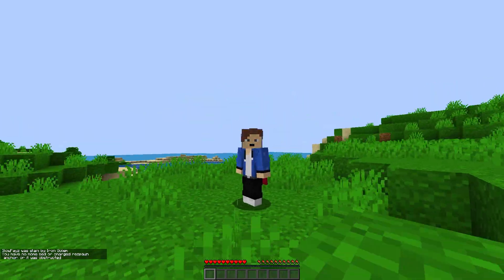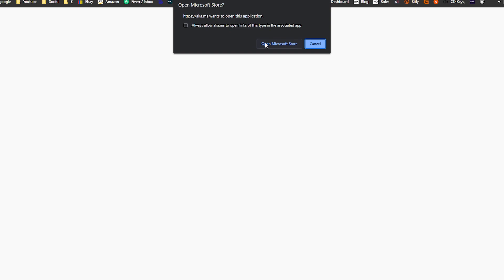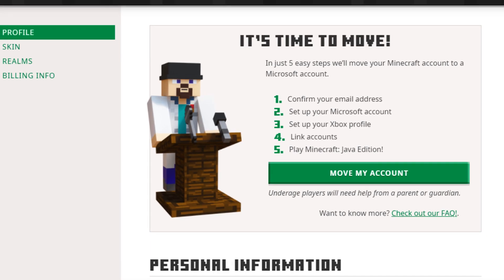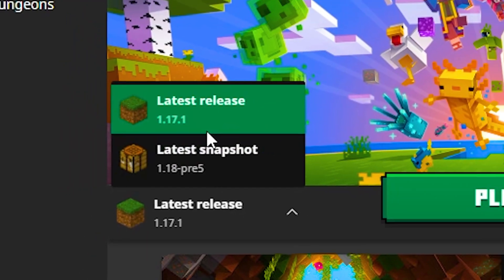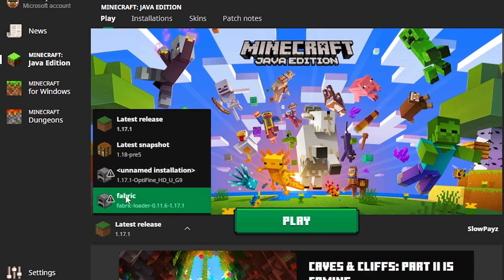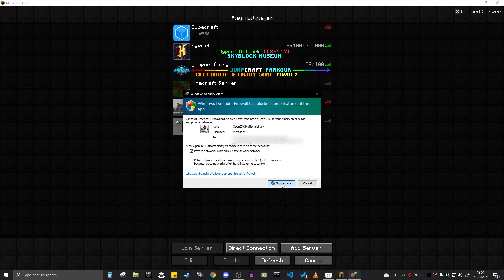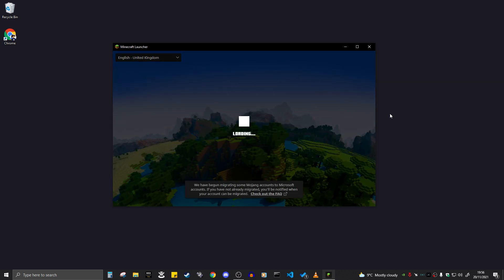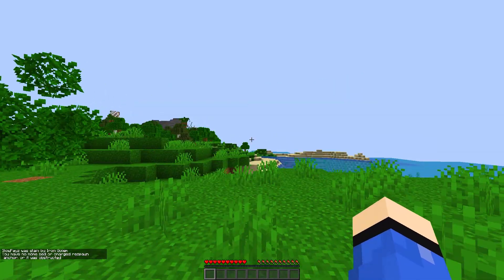How To Upgrade To The New Minecraft Java Launcher | 2021 New Update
The new improved Minecraft Java Launcher I show how to download & install The New Minecraft Java Launcher